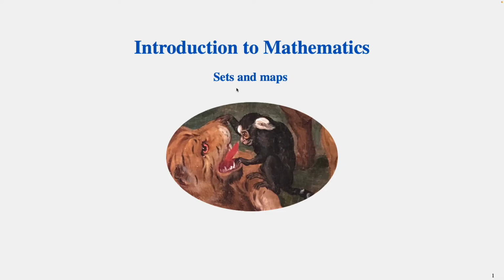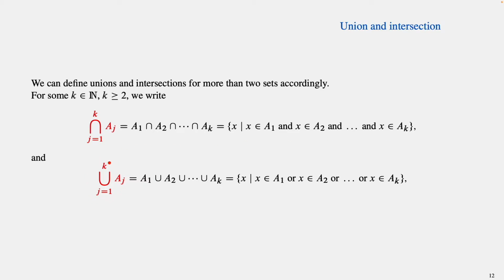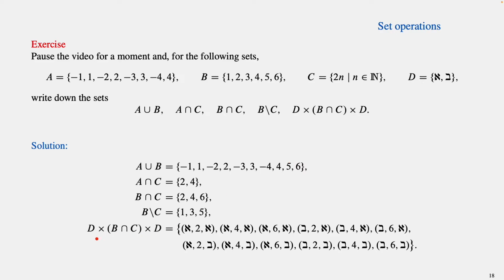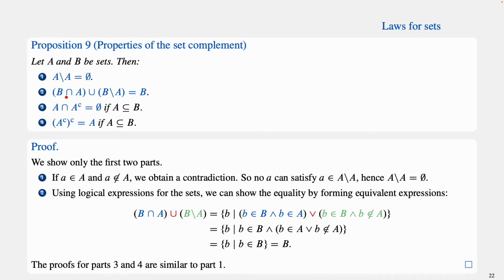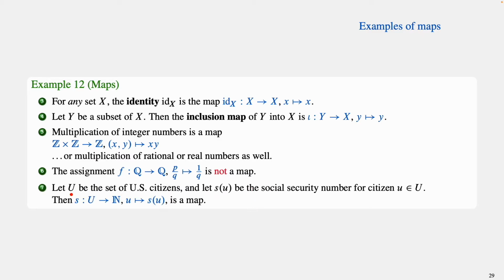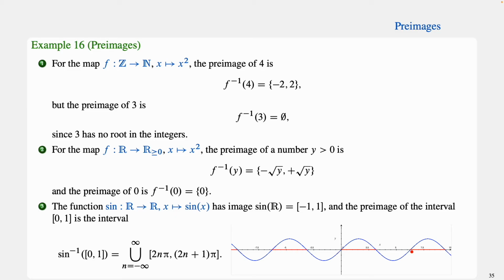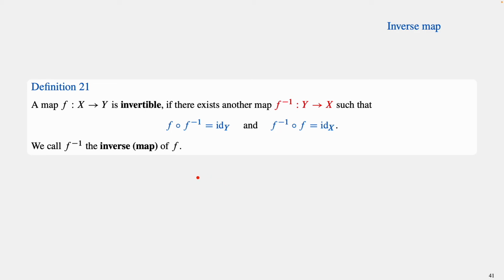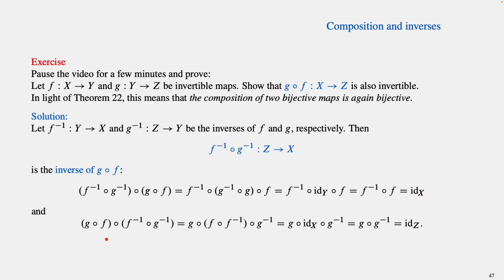Introduction to Mathematics - Chapter 3: Sets and maps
We study sets and set operations such as union, intersection, complement etc. in detail. Later, we introduce maps between sets and learn what it means to be injective, surjective or bijective.

Further reading:
U. Daepp, P. Gorkin: Reading, Writing and Proving, Springer 2003 (Chapters 7-9, 13-16)

Presentation made using LaTeX Beamer, Slide Pilot, OmniGraffle and QuickTime.

Sections
00:00:00 Greetings
00:01:51 Naive definition of sets
00:05:30 Russell's paradox
00:09:38 Operations on sets
00:33:18 Laws for sets
Time for a break
00:55:38 Maps
01:13:14 Image and preimage
01:22:02 Injective, surjective and bijective
01:36:24 Inverse maps